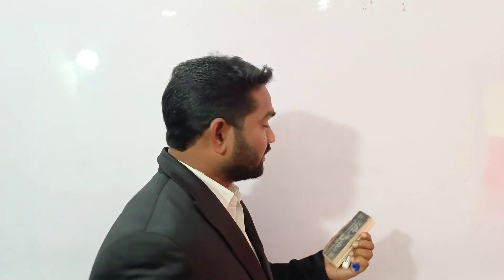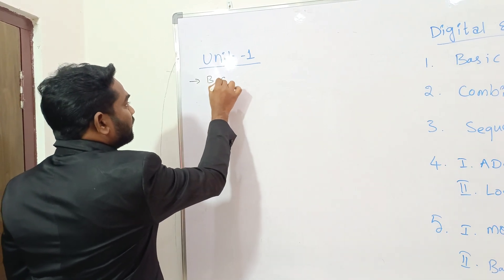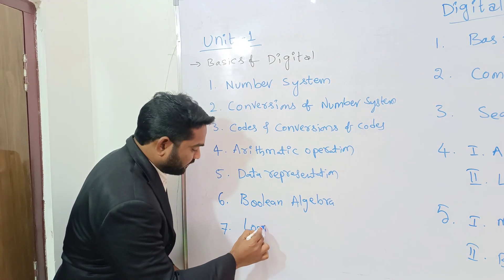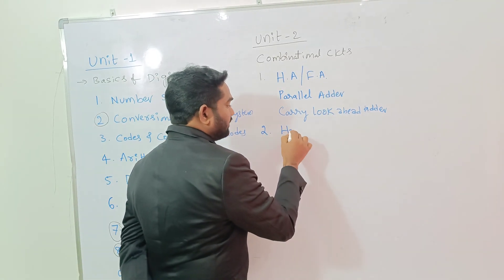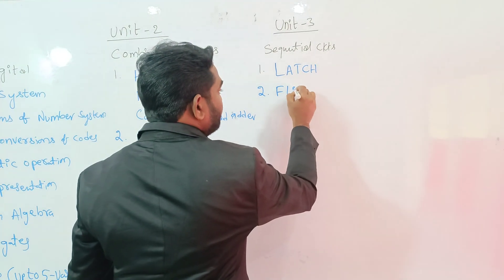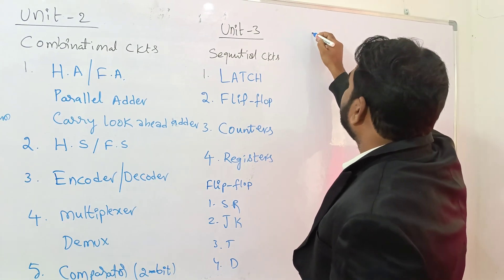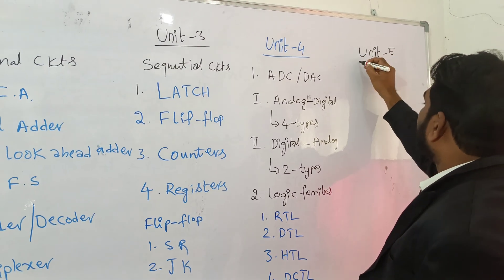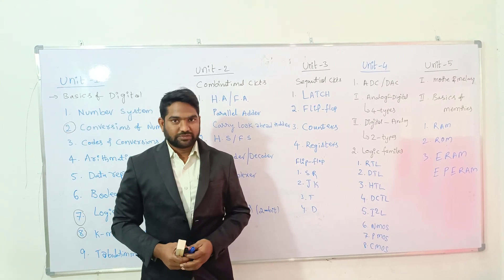1.Digital Electronics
GATE | IES |PSUs | DIGITAL ELECTRONICS  ⁨@VJDACADEMY⁩